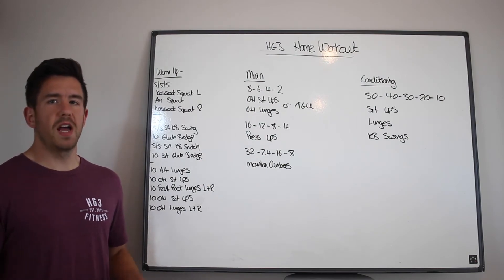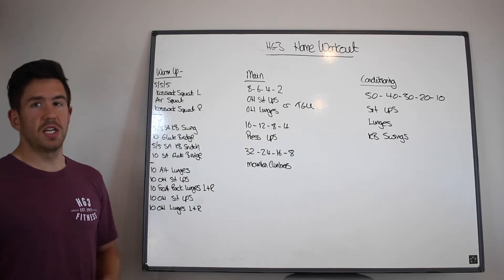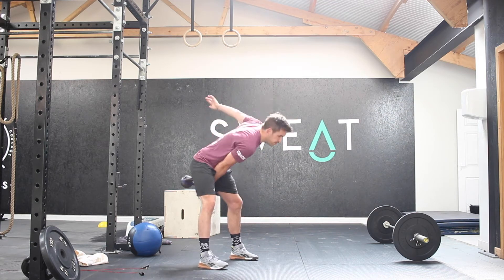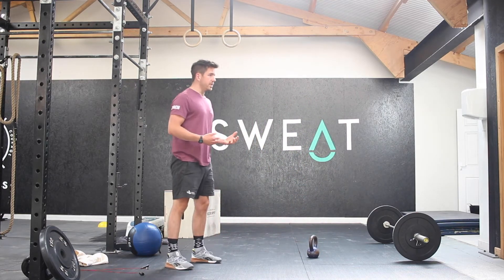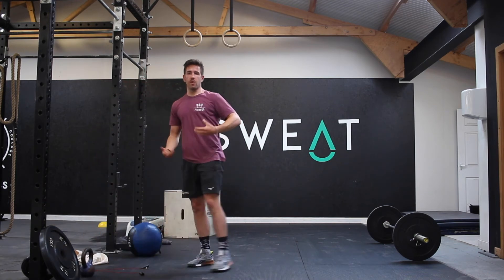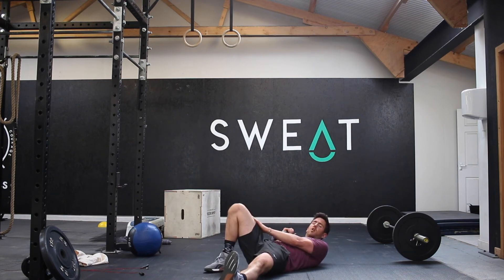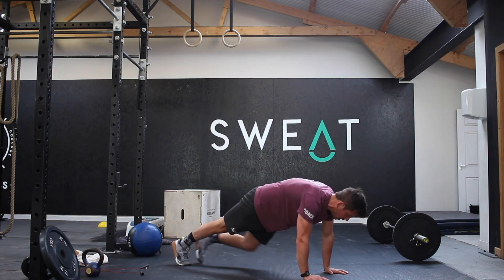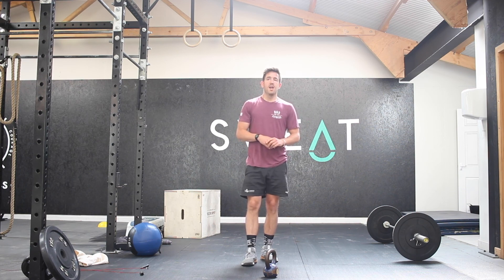HG3 Home Workout 27th May